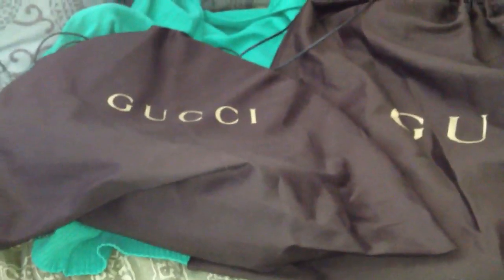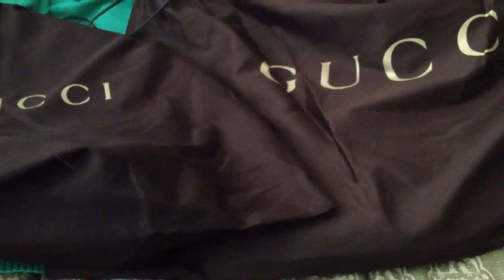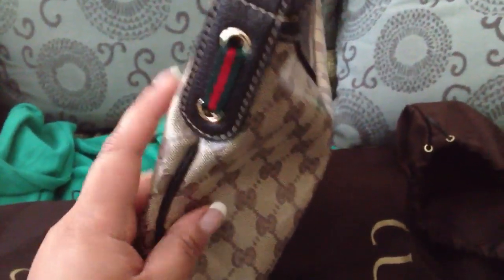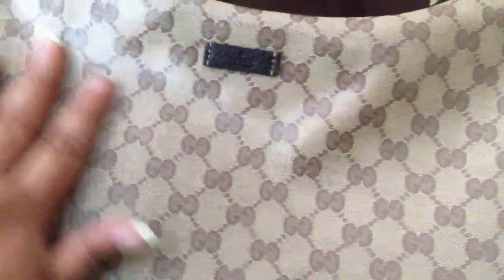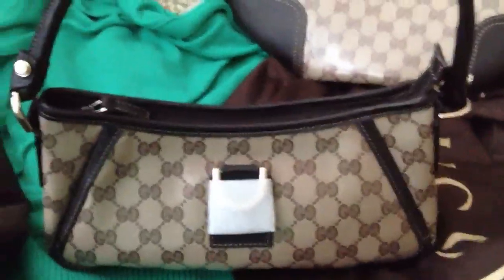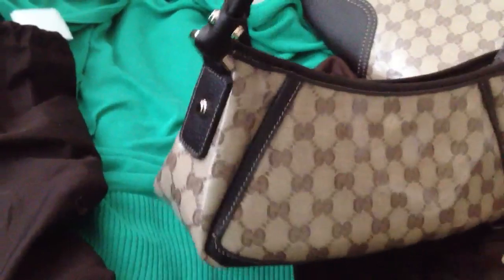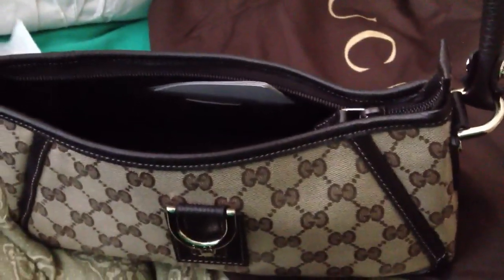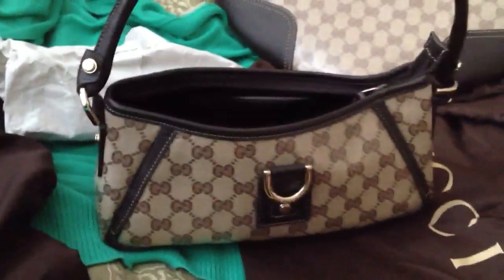GUCCI unboxing Large GG Crystal messenger and a GUCCI pochette crystal with horsebit detail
Gucci Crystal collection hobo bag and Pochette.
I know,..Crystal collection from gucci is either a love it or a hate it.  Personally, i love it because I can use it for ick days and for everyday stuff. And for a bag collector like me, I am always looking for different styles.
My SA from the Gucci outlet sends me weekly emails of their new stock. I always get first dibs and they hold it for me or deliver it to my house for a flat rate.
Hubby took me shopping today and bought me some GUCCI stuff for bargain prices, check it out!